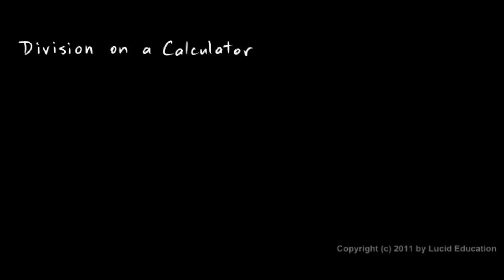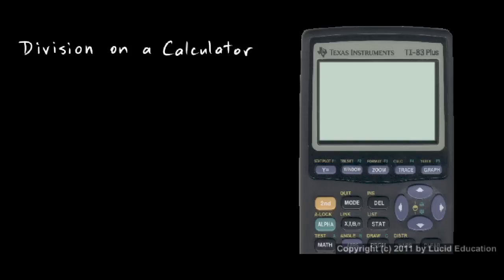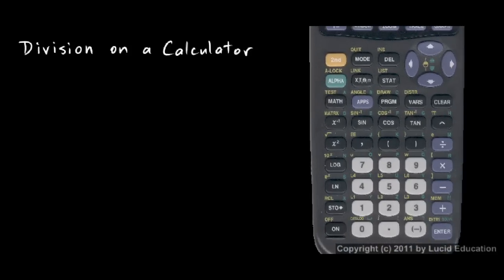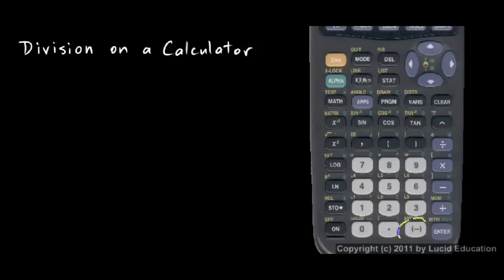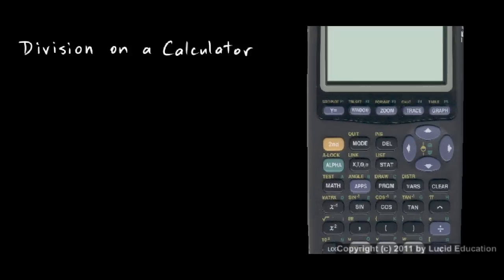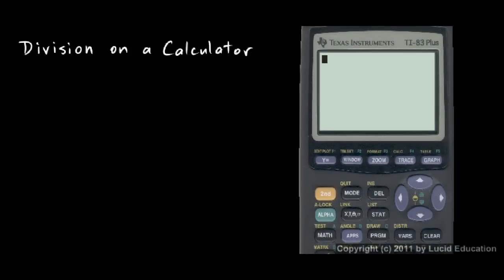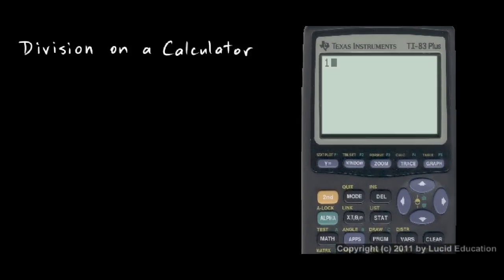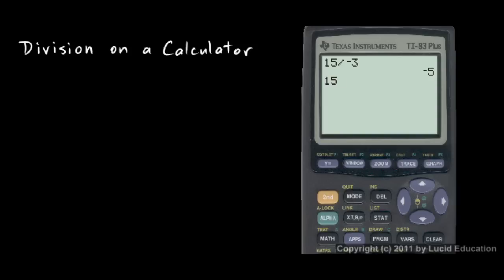Prealgebra 2.05b - Dividing on a Calculator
Dividing numbers using the calculator, and the use of the negative key instead of the minus key.  From the Prealgebra course by Derek Owens.